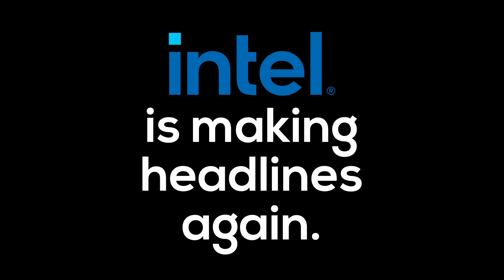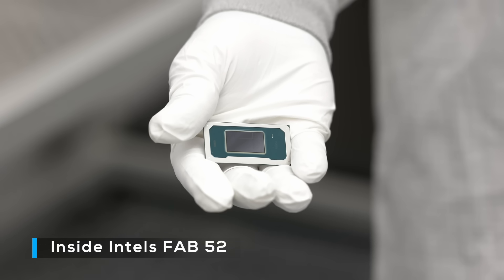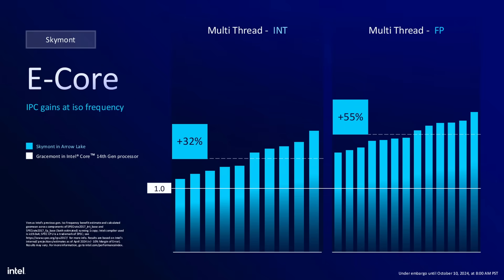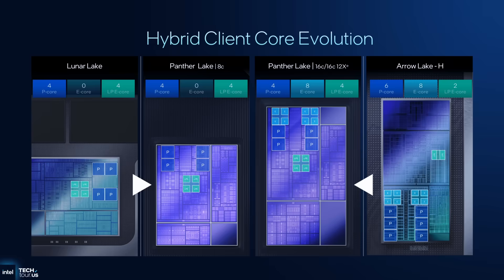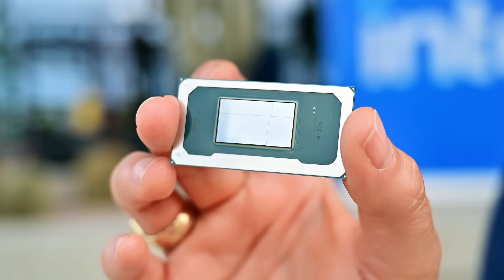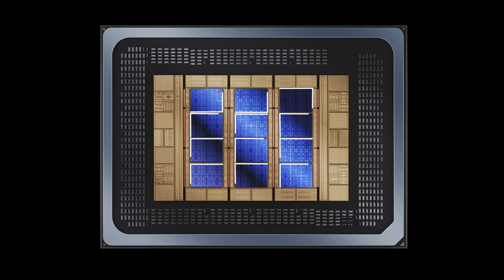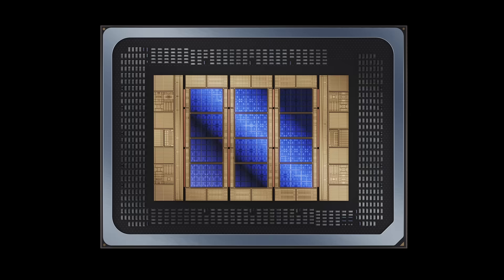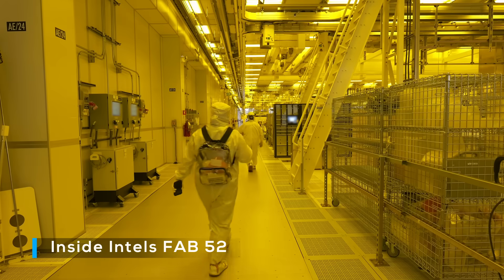Panther Lake, 18A & The current state of Intel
A closer look at Intel's current situation. Can Panther Lake, Clearwater Forest and Intel's 18A process node start a "Made in USA" microchip comeback?

0:00 Intro
0:44 Intel Tech Tour US / Chandler, Arizona 18A FAB
1:32 Panther Lake vs Lunar Lake
2:23 Panther Lake deep-dive
7:53 Intel disaggregated Tile-based design
9:10 Process nodes, Intel vs TSMC
11:37 Clearwater Forest
13:34 Foveros Direct 3D Hybrid Bonding
15:33 Intel 18A Process Node
18:06 The current state of Intel / Chips Made in USA